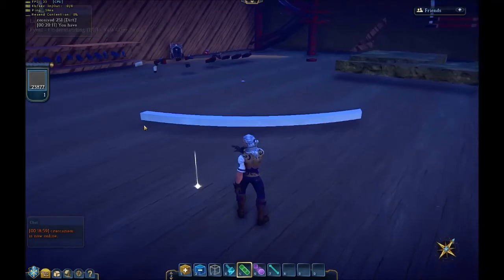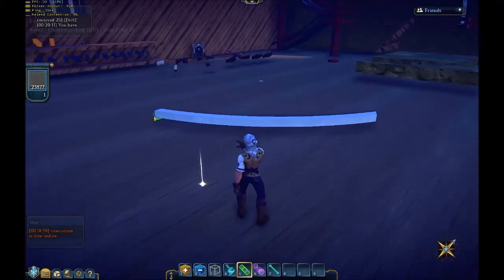Stepped Rings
How to Step Rings and Circles without distortion.

Questions and feedback welcome.